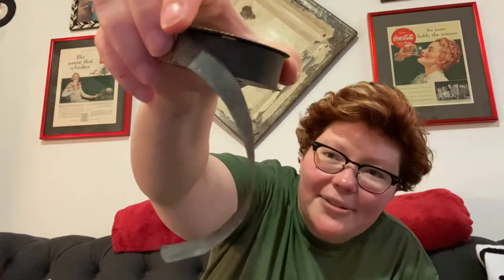Vintage Typewriter Tins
I love vintage advertising. Typewriter tins have some amazing graphics and that’s part of the reason I love collecting them.